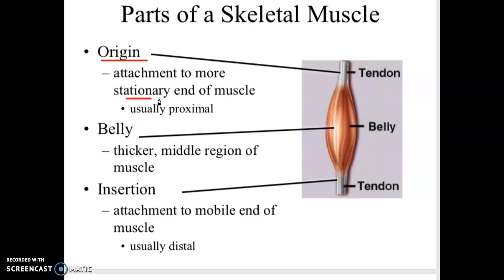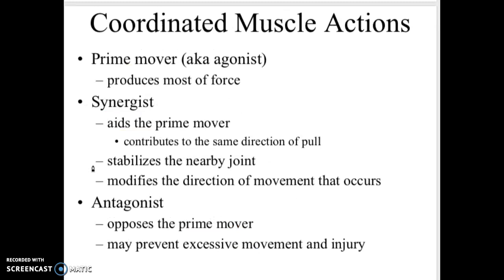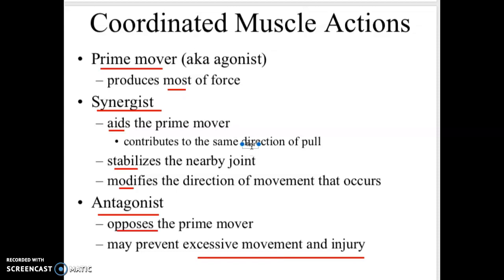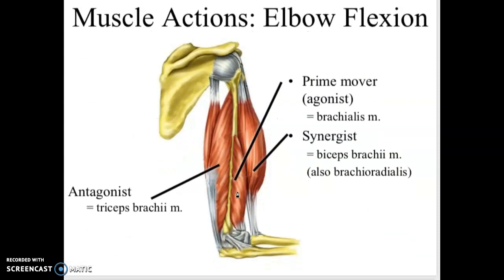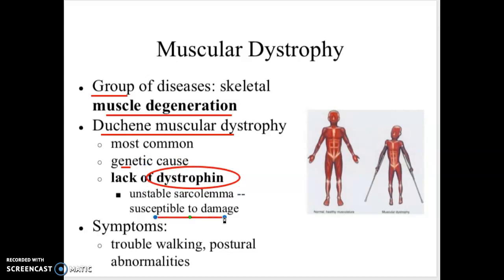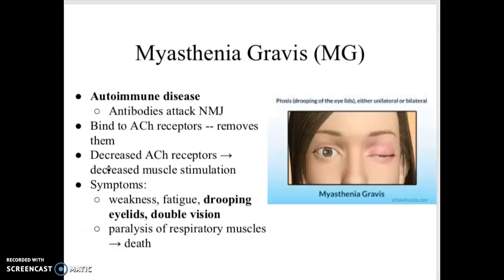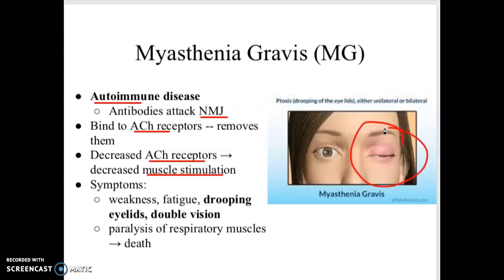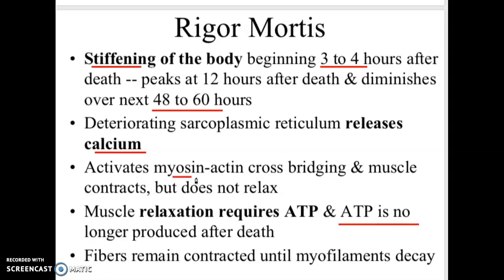Muscles #10 (movement & pathophysiology)